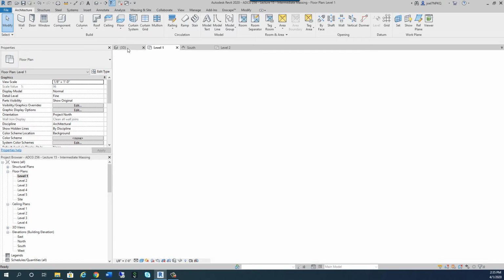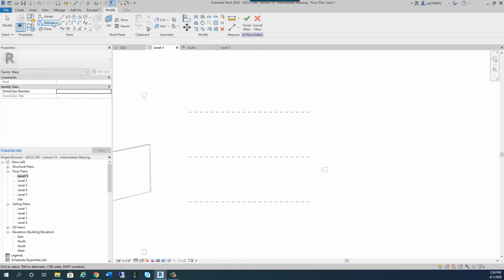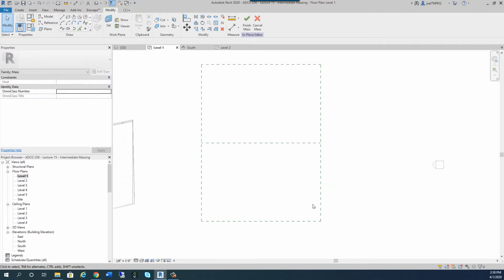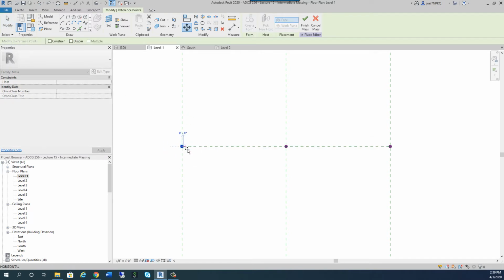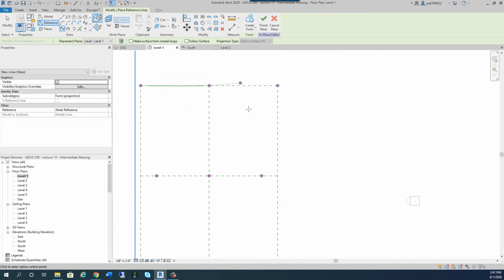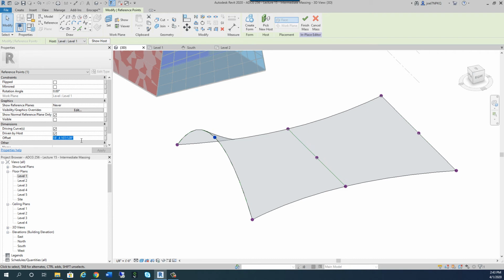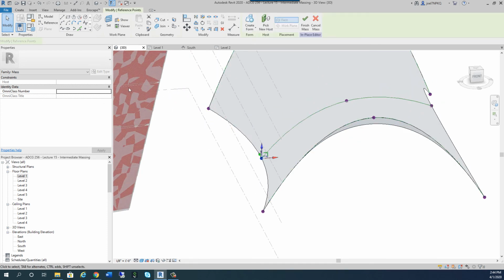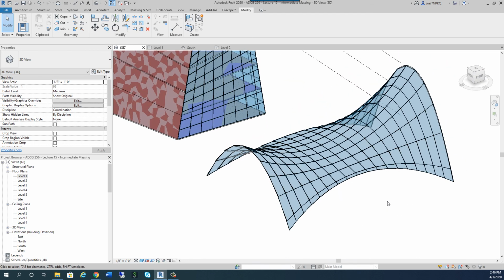ADCG 256 Lecture 15 Intermediate Massing Video 5